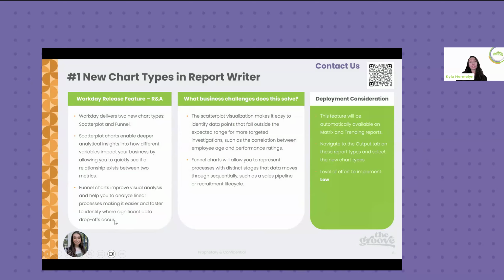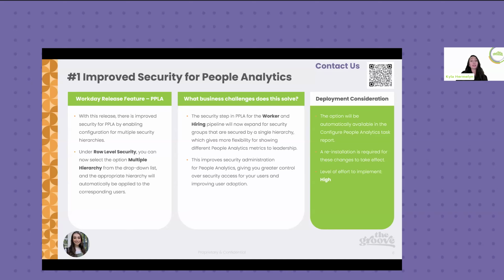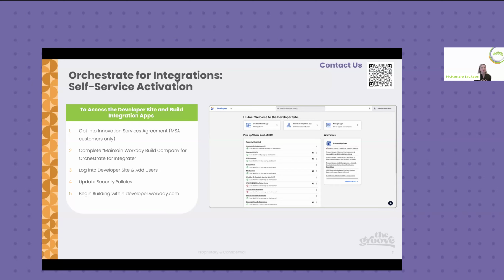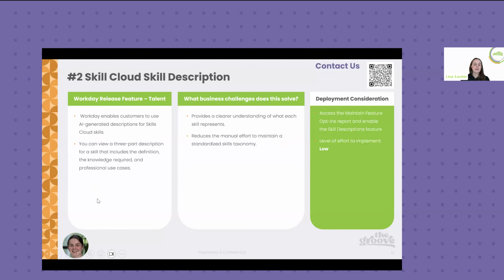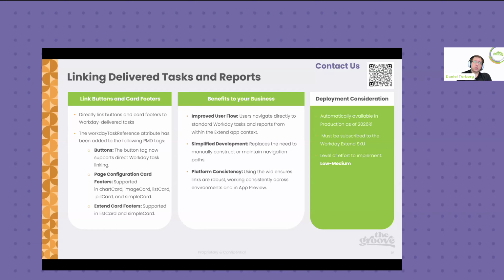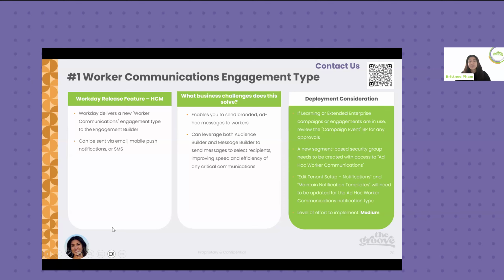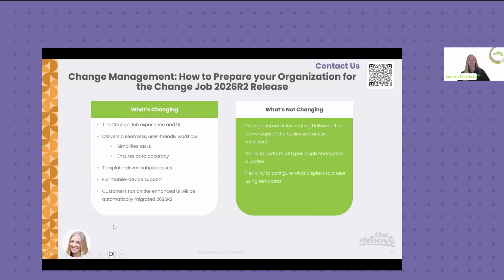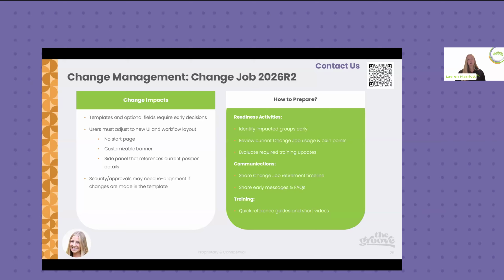Unlock What’s New in Workday's 2026 Release 1 (WD2026R1)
What we'll cover: Reporting/People Analytics, Integration/Orchestrate, Talent, Extend, Core HCM, & More